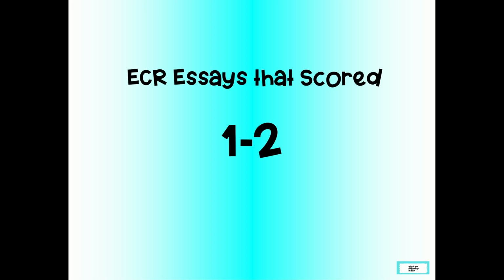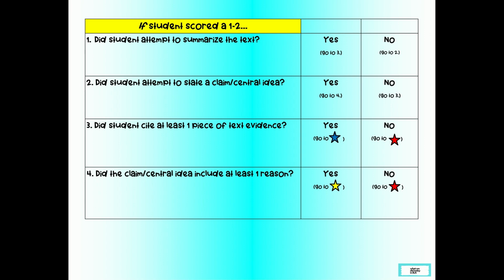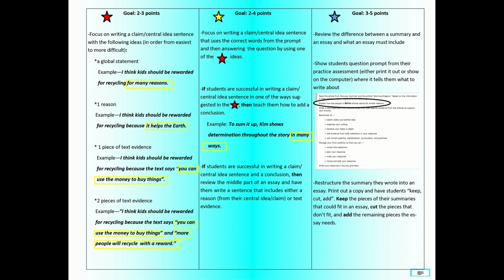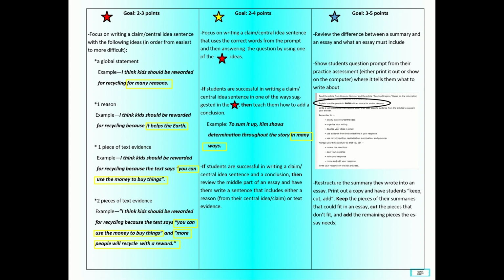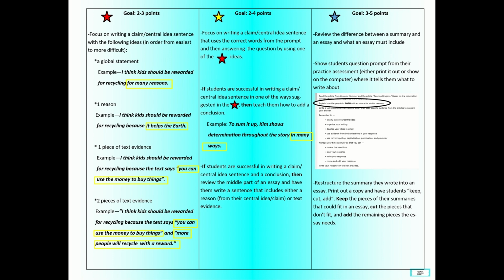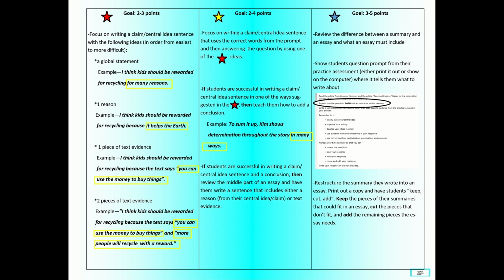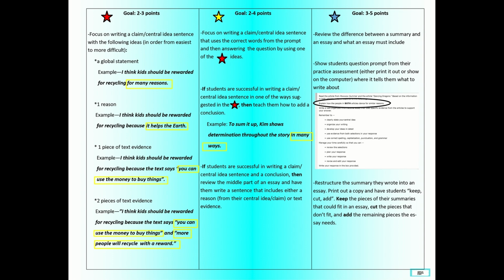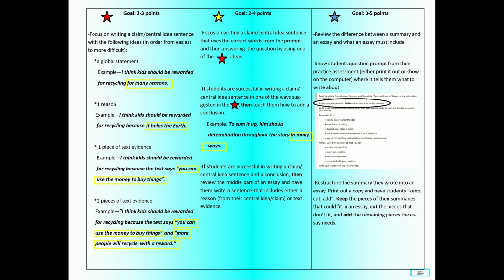STAAR ECR Essay - What to Do if ECR Scored a 1-2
This video will explain how to provide targeted instruction for students whose essays scored a 1-2, using the ECR "If...Then" resource.